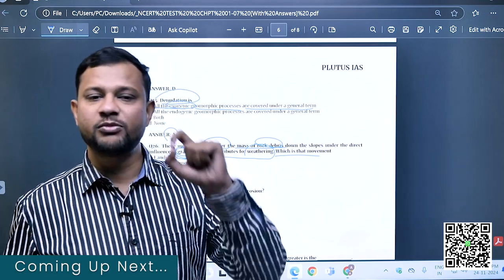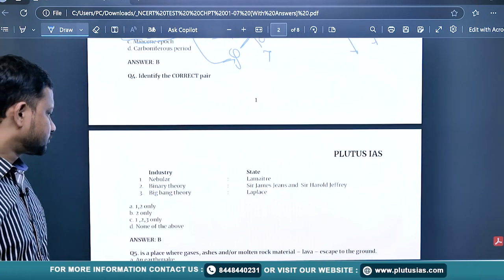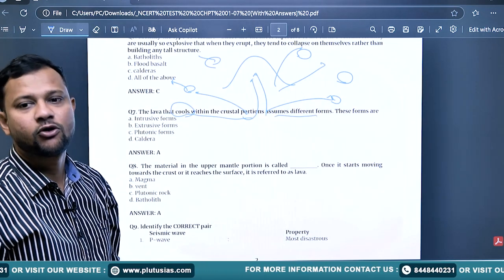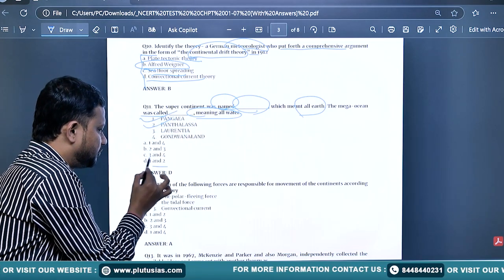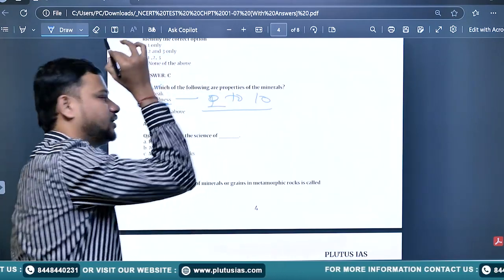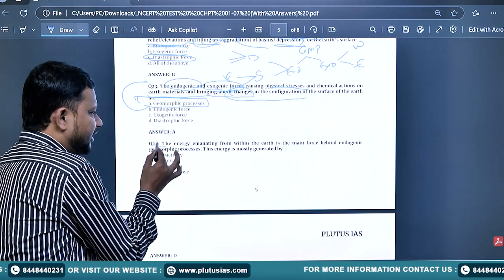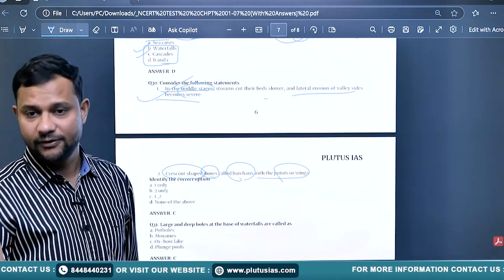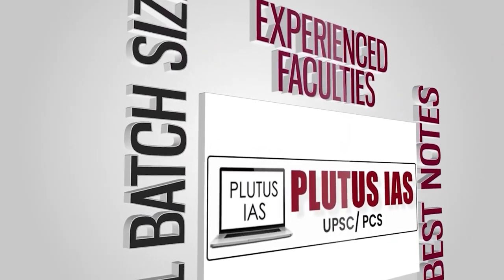PLUTUS IAS | Geography Test Discussion in Detail - Simple & Targeted | Akshay Sanjay Gurubhaiye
In this video, Akshay Sanjay Gurubhaiye (IFoS PCS Interview 2018) provides an in-depth, simple, and targeted discussion on Geography Test strategies for UPSC and other competitive exams. Whether you are preparing for the UPSC Civil Services Exam, PCS, or any other geography-related test, this detailed explanation will help you understand how to approach geography questions effectively.

Akshay Sanjay Gurubhaiye shares expert tips, techniques, and insights on mastering the Geography syllabus, managing time during the exam, and answering questions with precision. This video is designed to help aspirants break down the subject into digestible portions and build a strong foundation for success.

If you are aiming for top ranks in UPSC or any other competitive exam that includes Geography, this video is a must-watch for you. Join the discussion, learn strategies, and take your preparation to the next level.

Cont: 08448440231